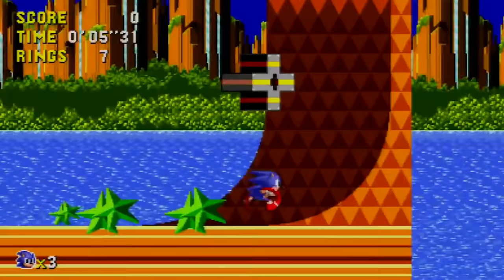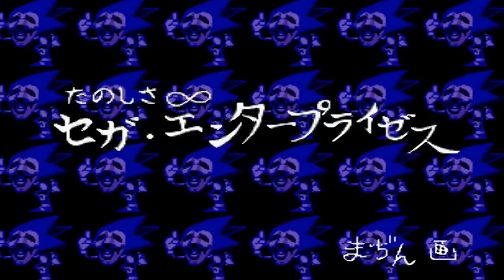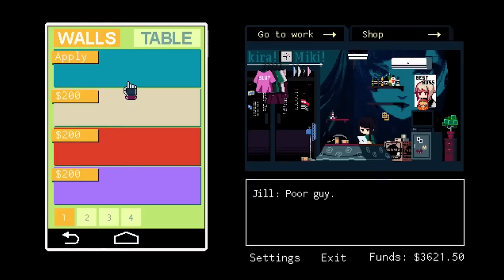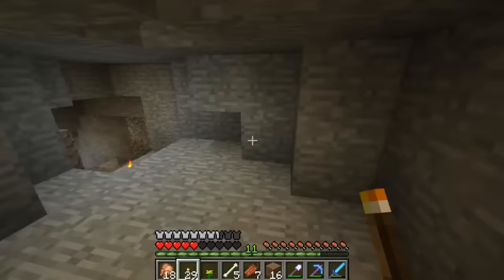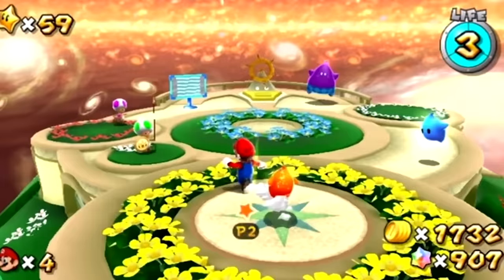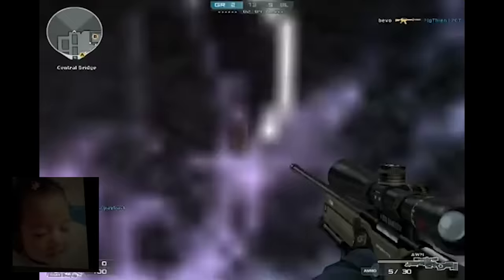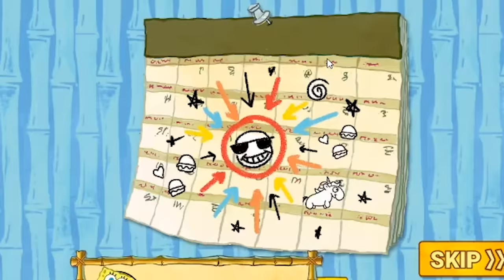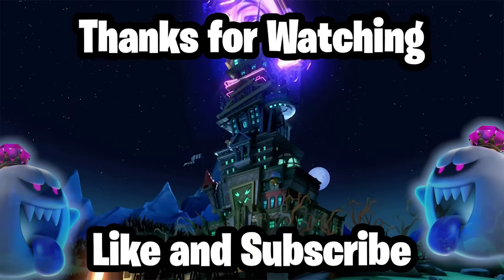7 Creepy Images Hidden in Video Games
It's not uncommon for developers to place creepy images hidden in video games. Often hidden well, these creepy images tend to add an extra layer of eerieness to video games. That's why in today's video, we bring you 7 Creepy Images Hidden in Video Games.

Plenty of times, these disturbing images are merely a joke. Some are still unexplained, such as the Hell Valley Sky Trees, which continues to pave way for the mystery behind the secrets.

Chapters:
0:00 Intro
0:42 Fun is Infinite Sega Enterprises
1:53 Va-11 Hall-A - Her
2:53 Minecraft cave_14.ogg
3:55 Mario Galaxy 2 Hell Valley Sky Trees
4:38 Crossfire Baby Face
5:20 LittleBigPlanet Creepy Image
5:58 Spongebob Saves The Day Yummer
6:45 Outro